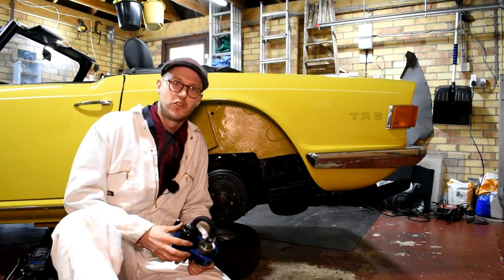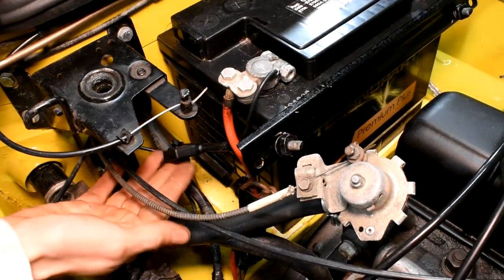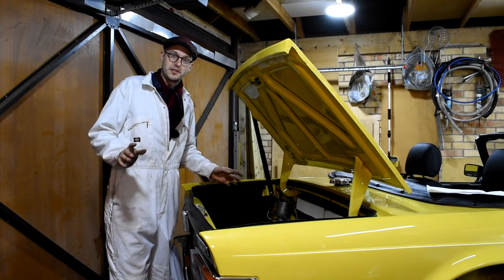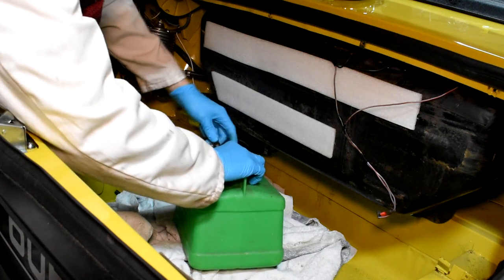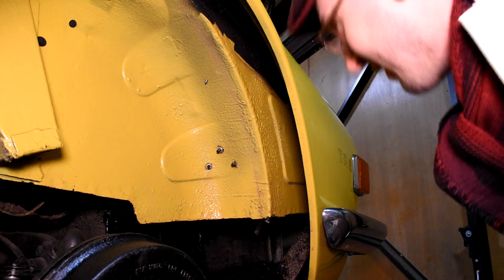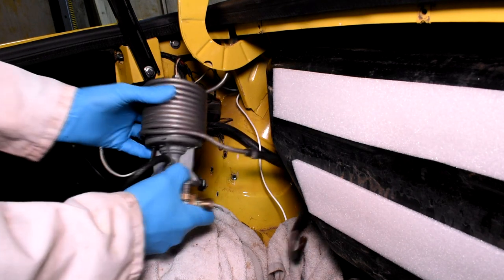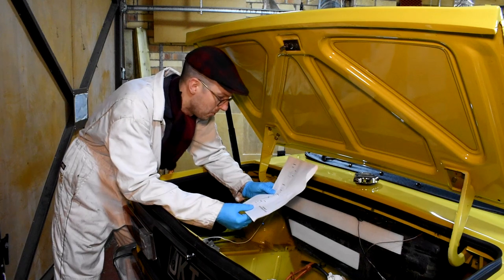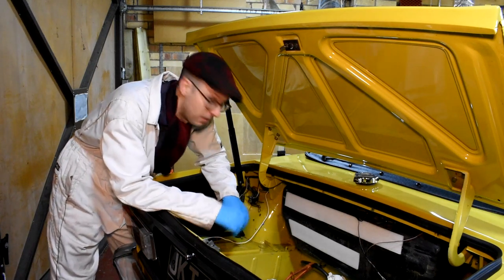Triumph TR6 TRGB Fuel Pump Conversion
John has been running with an original set up on his TR6 since his owned the car, and the Lucas fuel pump set up has given him doubt with reliability. Therefore John has purchased a new Bosch style Sytec fuel pump conversion kit, developed by TRGB. It's a very neat conversion, and comes with a good set of instructions on how to fit it. Although I've changed the positioning of the relay  to my own style to be in the boot, to fit behind the the boot panel. And therefore to utilizing the original loom as the trigger wire for the relay.

TRGB are a great company for supplying Triumph TR car parts, and are only a phone call away for any help or assistance, please do check out there website link below:

Please note, I am not being paid in anyway to advertise TRGB, my recommendations for TRGB come purely from my own experiences of dealing with several different Triumph specialized over the years. TRGB have always been very helpful, and will only sell good quality parts, and give good advise

Also this video is mean't as a vlog of how I fitted the TRGB fuel pump conversion. If you are fitting this kit, please do follow the TRGB fitting instruction